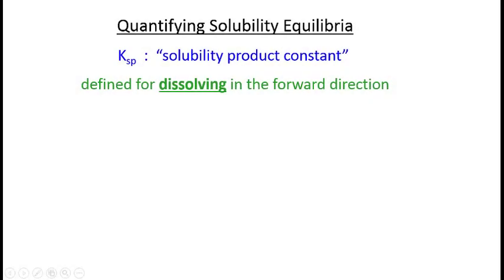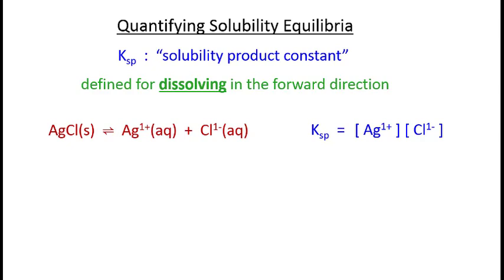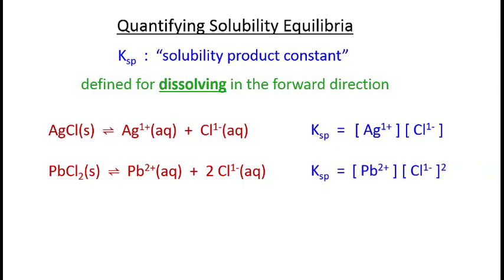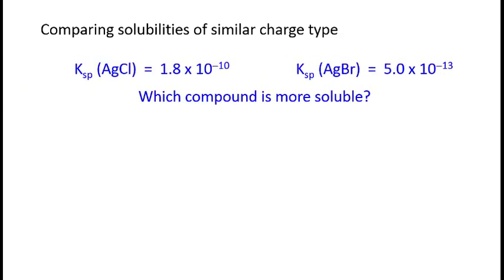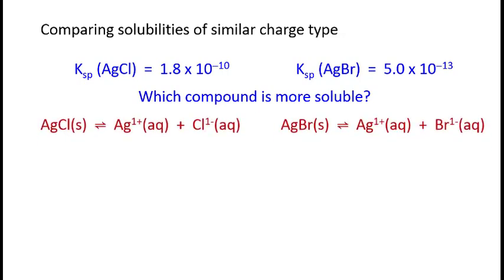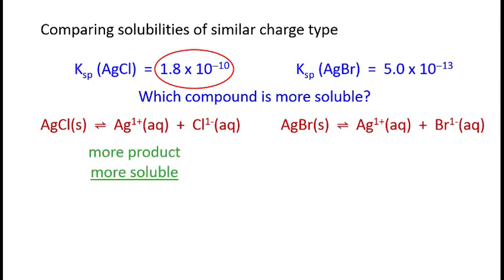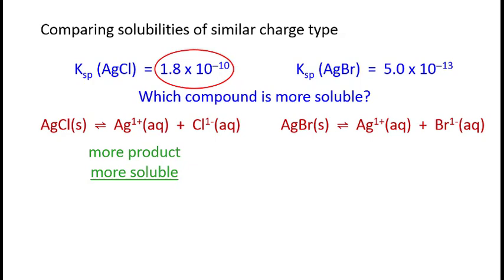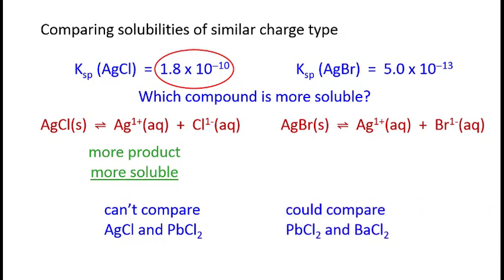29h - Quantifying Solubility Equilibria